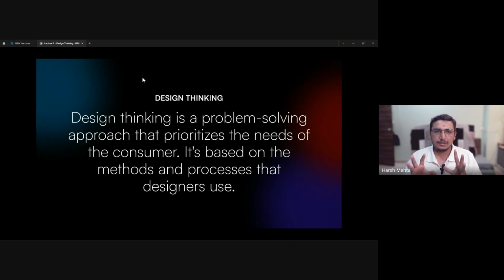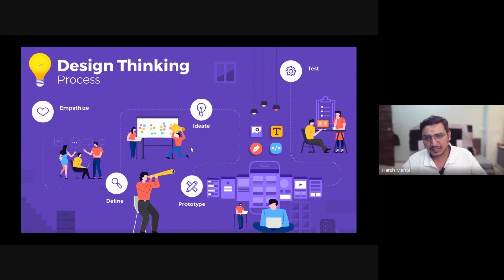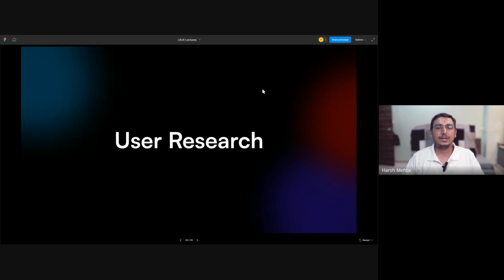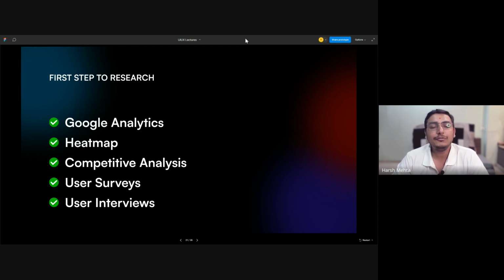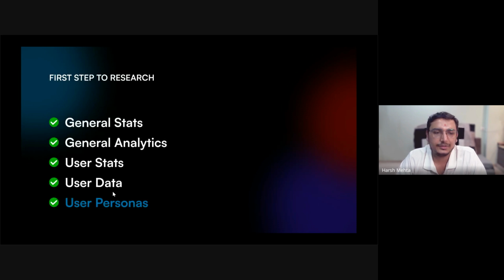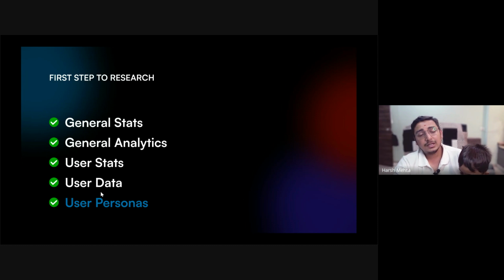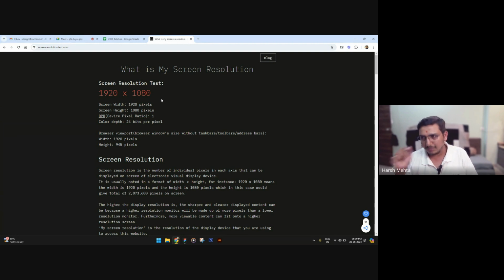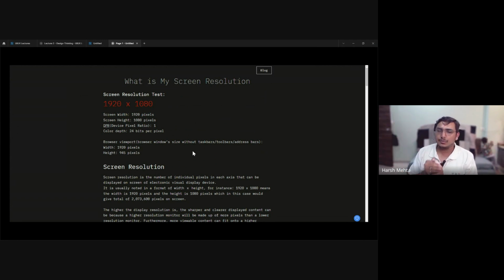Cohort 4 - Lecture 2 - Design Thinking & Research - 20th June 2024